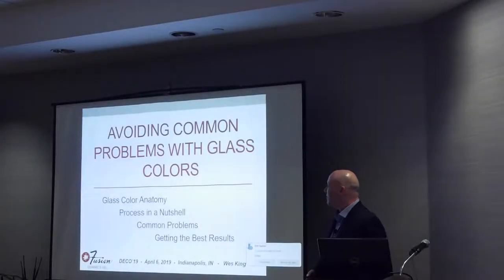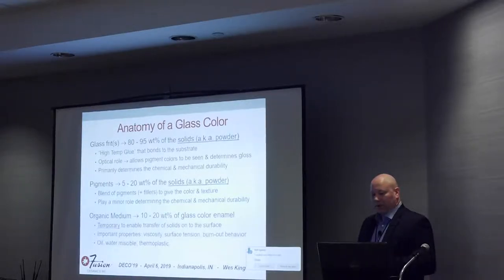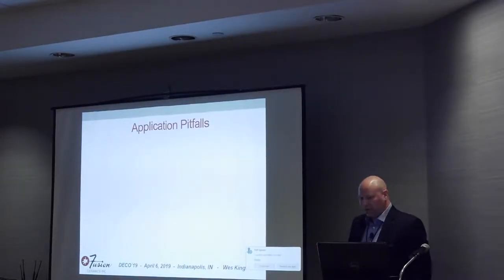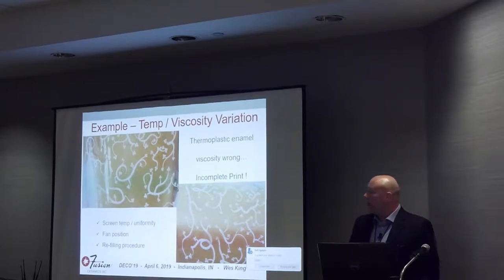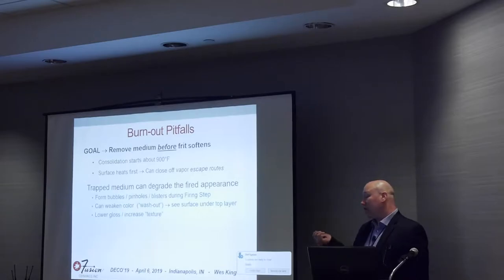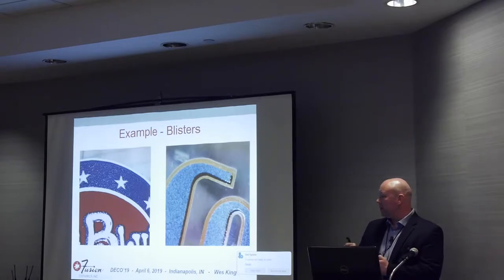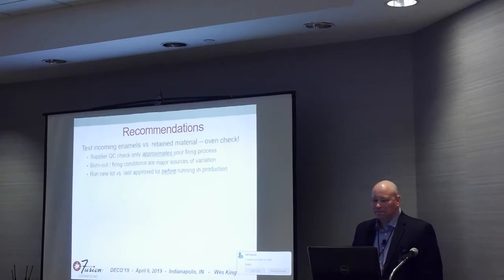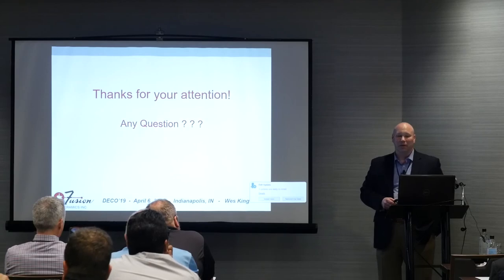Wes King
Deco 19